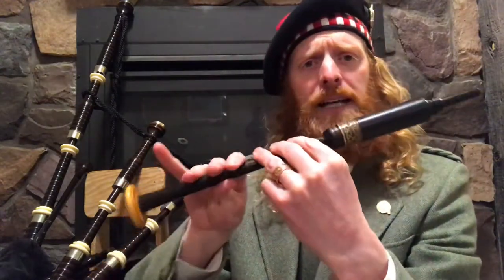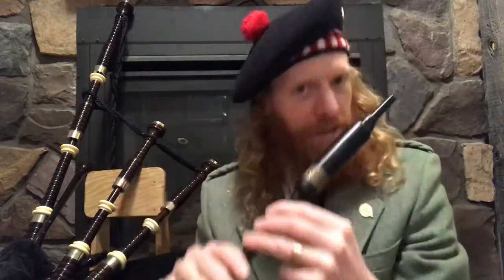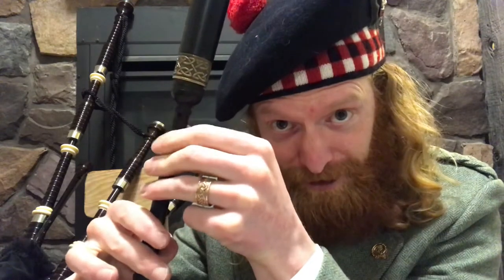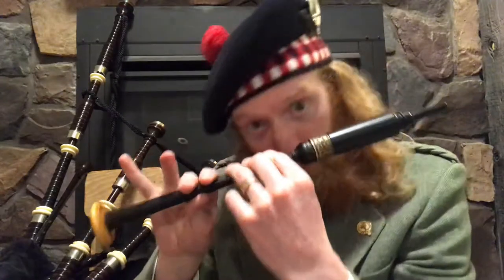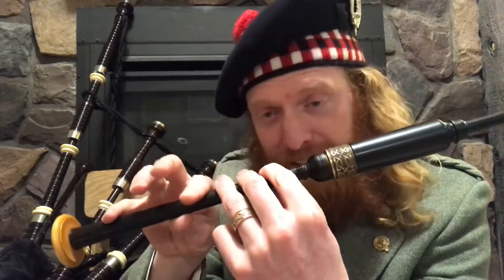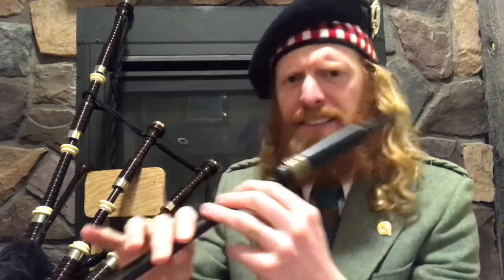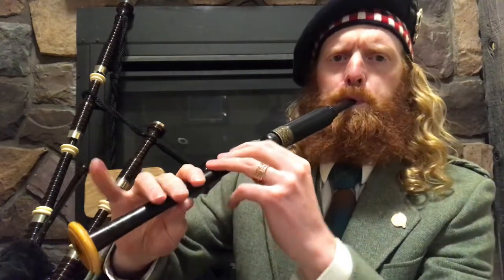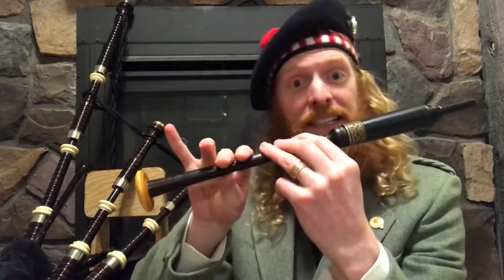DAY 2 - Play The Bagpipes - 5 Day Scotland The Brave Challenge!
Here's the link for my free 3 step method to Get Bagpipe Ready!

Skip the boring chanter exercises and start learning fun tunes in my bagpipe learning portal!